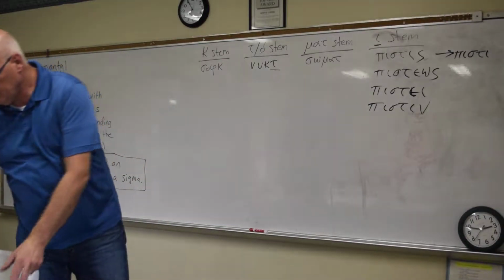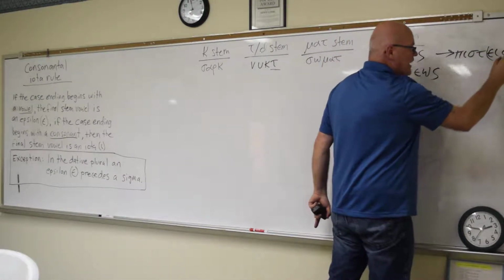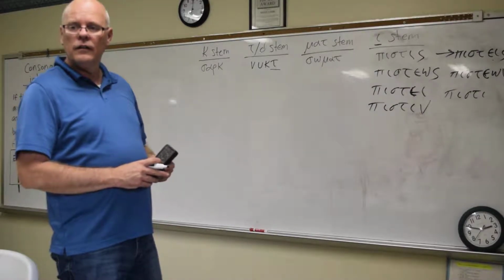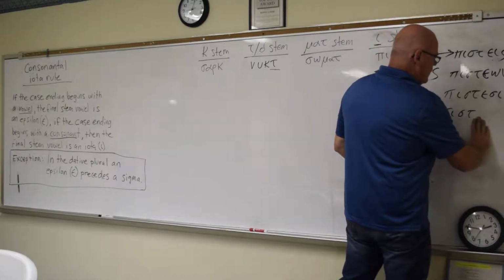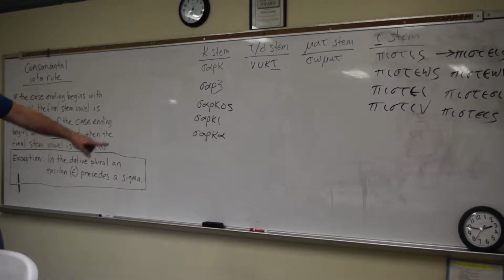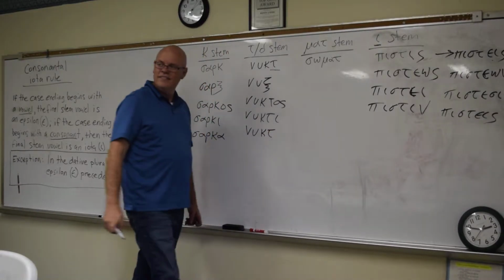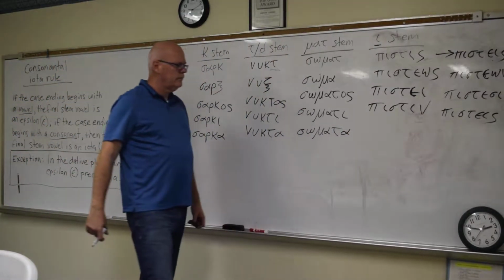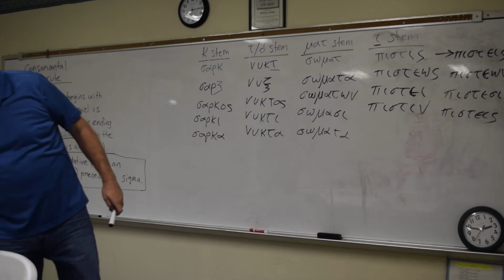Greek Class Aug 22 Pt 2